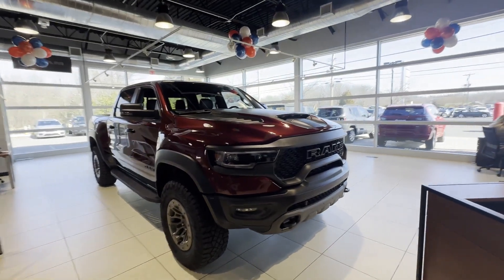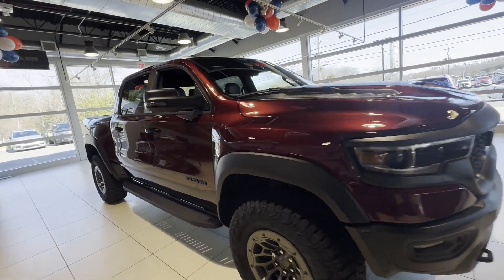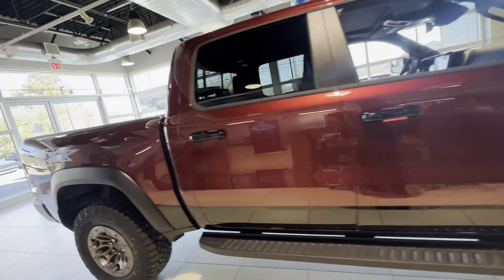2024 Ram 1500 TRX Bowie, Annapolis, Capitol Heights, Upper Marlboro, Oxon Hill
2024 Ram 1500 TRX 1C6SRFU95RN215276 Video

With our large New Inventory, we have the perfect new car, truck or SUV to fit your needs!

With our large Pre-Owned Inventory, we have the vehicle you’re looking for!

Ready to start your vehicle buying process?